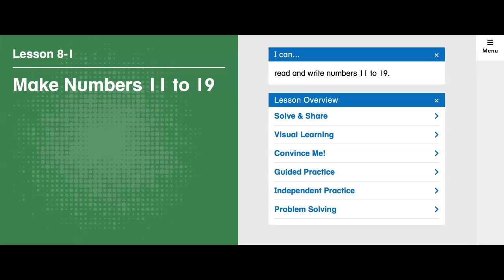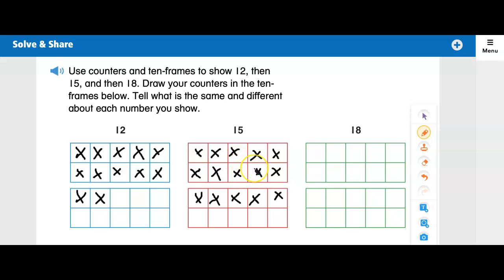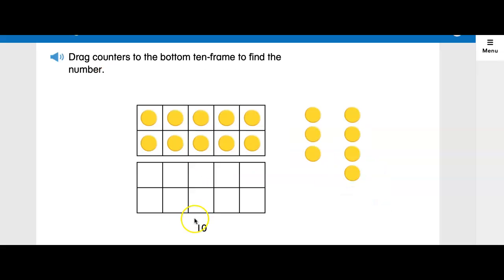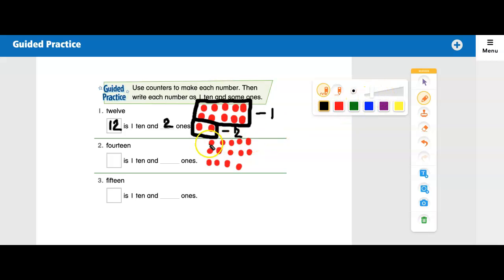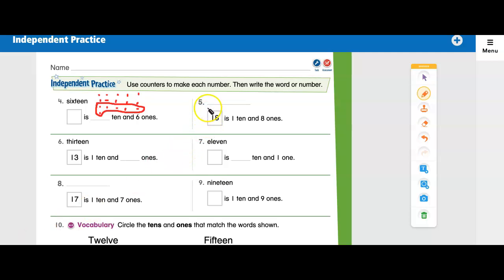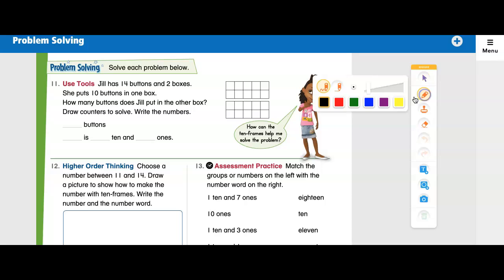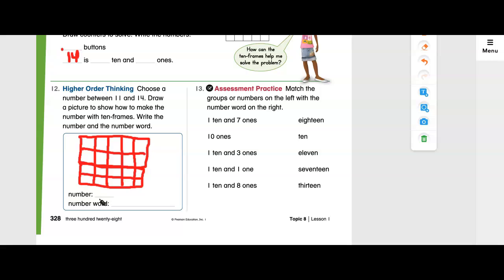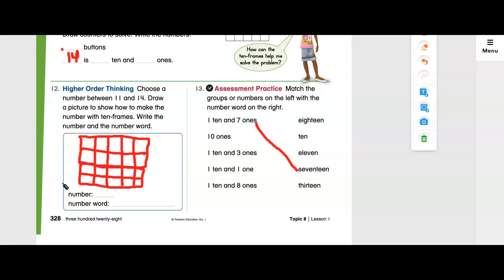Topic 8 Lesson 1